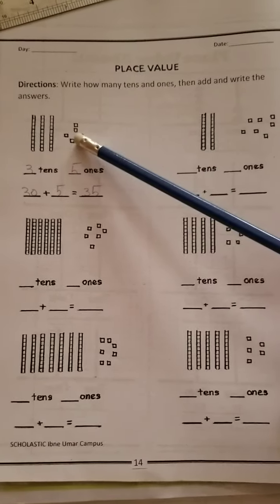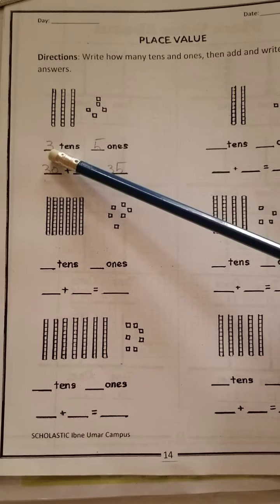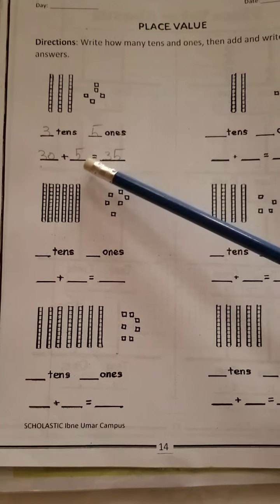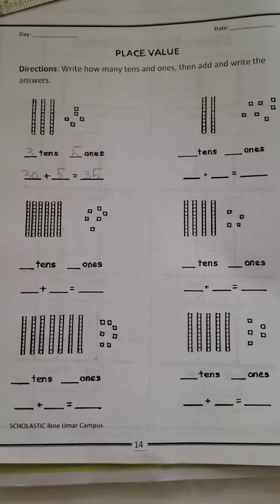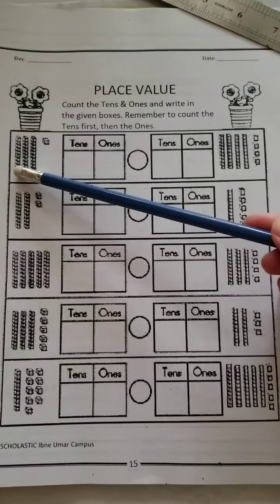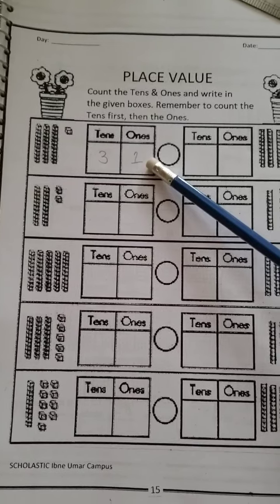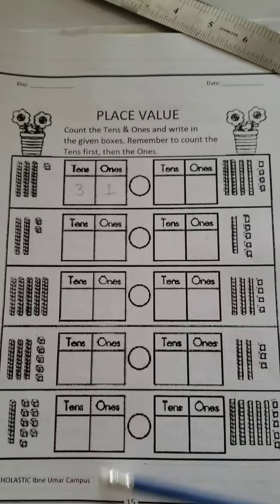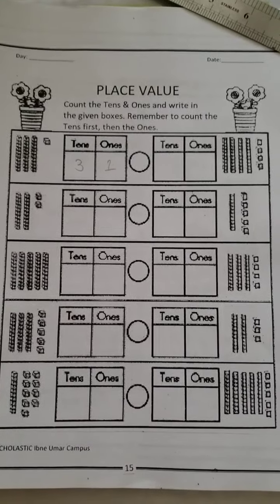Workbook, pg. 14-15